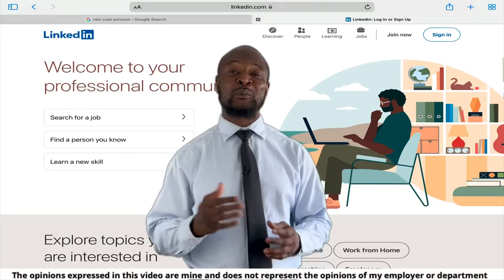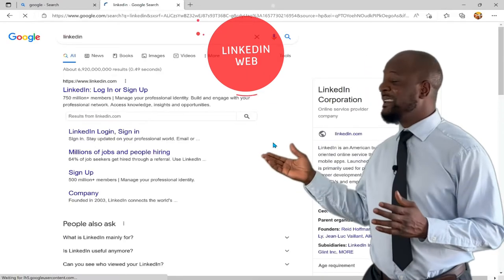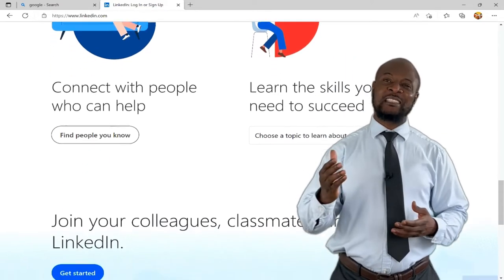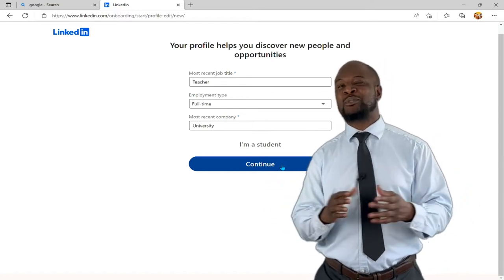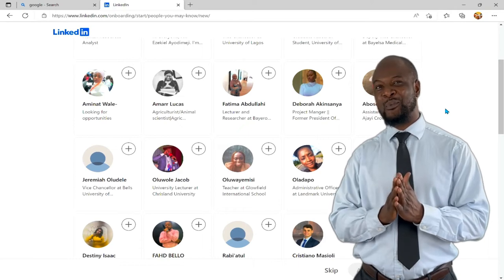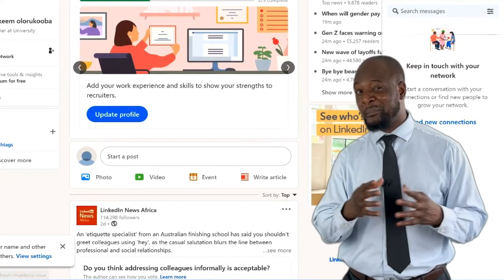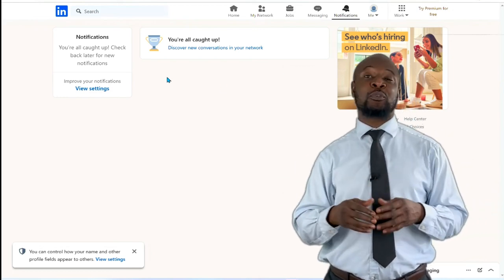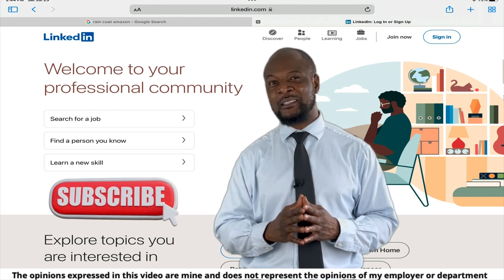Beginner’s guide to using LinkedIn in 2023. A quick tutorial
Many opportunities are available for professionals to network and become successful. But one of the best means so far is by using the LinkedIn service

PLEASE NOTE!!!
This video is part of a series of videos educating students on the use of IT tools to become successful in their respective studies. The opinions expressed in this video are mine and do not represent the opinions of my department or Employer.

Start date: Jun 29, 2023, 5:42 PM
End date: Jul 26, 2023, 12:00 PM